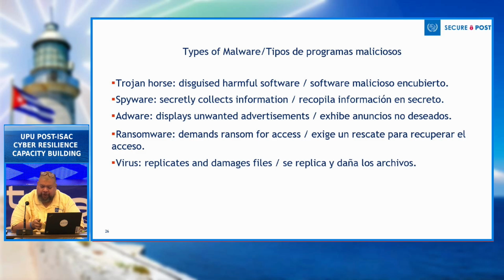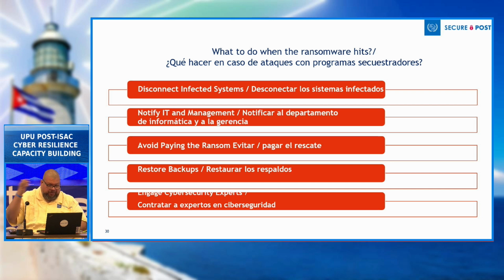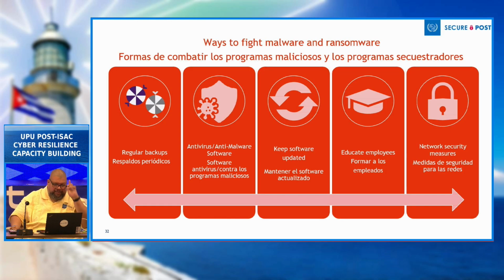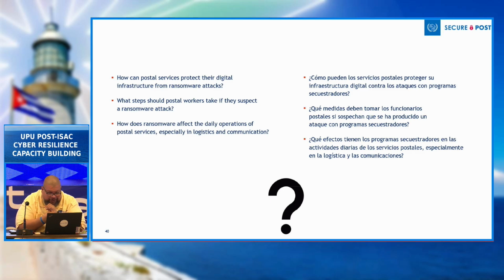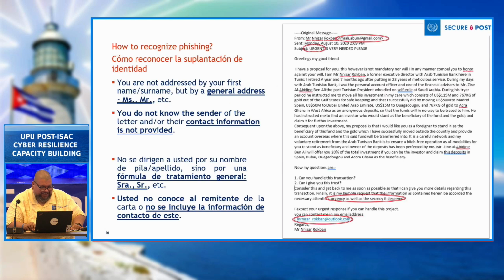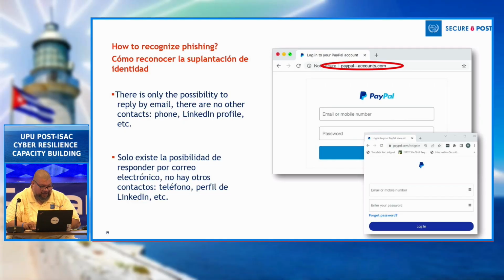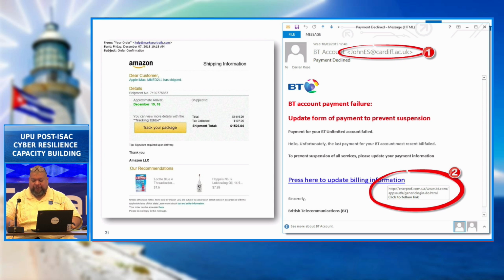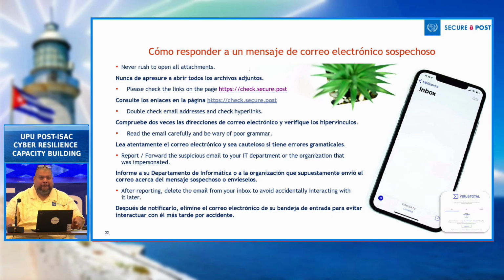Cyber Resilience Capacity Building Workshop, Morning Part 2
The Universal Postal Union's .POST Business Management Unit, in collaboration with the Caribbean Telecommunications Union, hosted a Cyber Resilience Capacity Building Workshop in Varadero, Cuba on 19 August 2025, as a pre-event in the leadup to the 21st Caribbean Internet Governance Forum.

The workshop targeted participants from the wider postal and logistics sector and focused on topics surrounding dealing with issues such as Ransomware, Phishing, Social Engineering and Supply Chain Attacks.

The capacity building activity culminated in a comprehensive Tabletop Exercise (TTX) tailored for the postal and logistics sector.